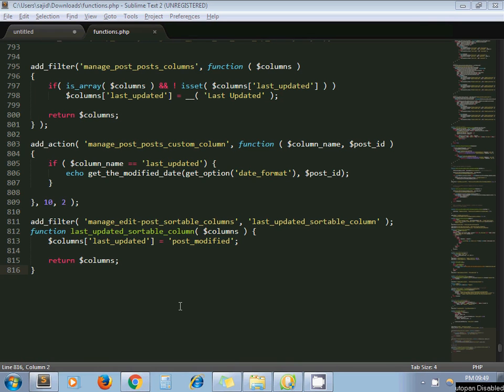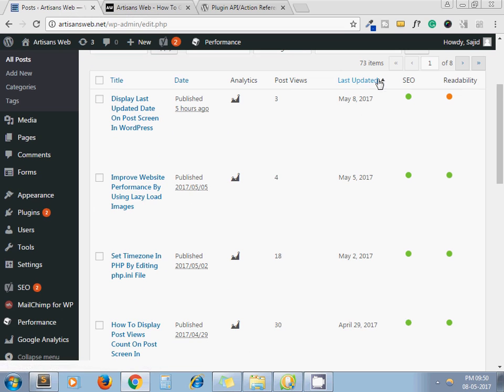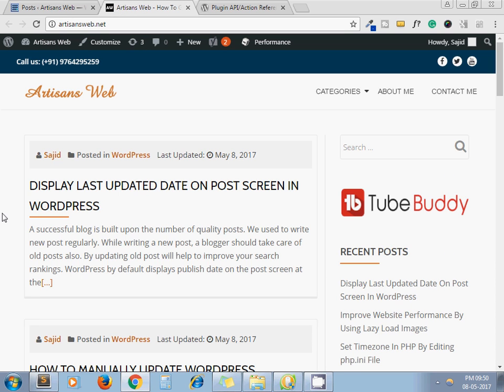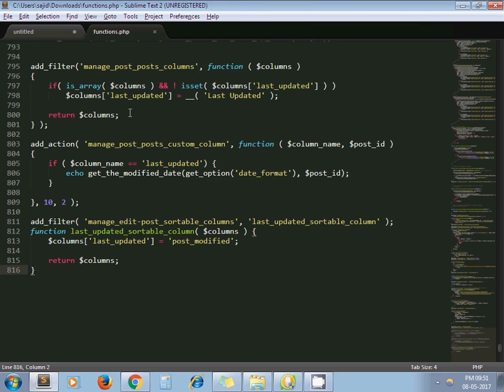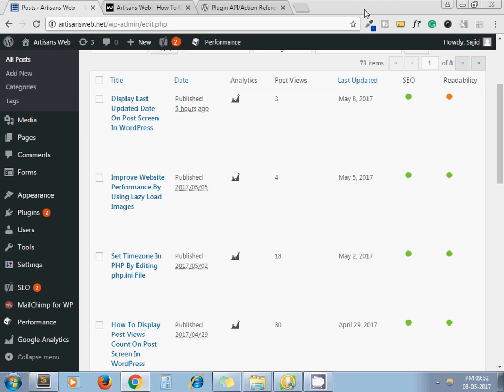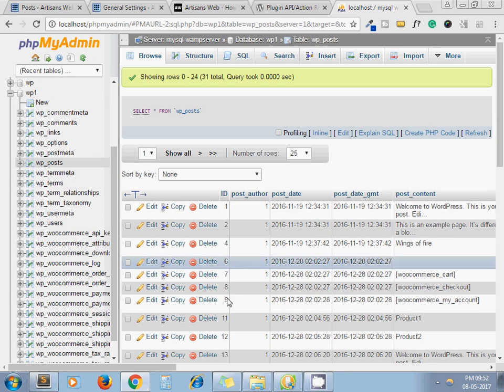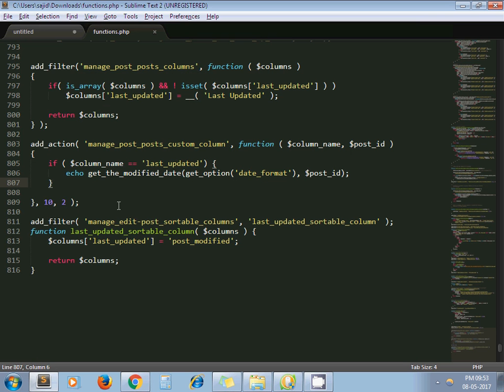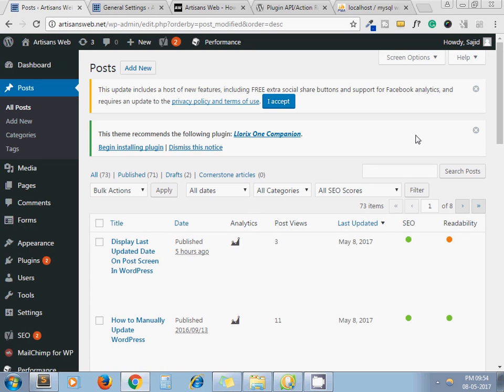Display Last Updated Date On Post Screen In WordPress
A successful blog is built upon the number of quality posts. We used to write new post regularly. While writing a new post, a blogger should take care of old posts also. By updating old post will help to improve your search rankings.

WordPress by default displays publish date on the post screen at the back-end. If we add the column which shows when the posts are last modified, it will helpful to track which post should update now.

In this video, we study how to add custom column ‘Last Updated’ and display last updated date on post screen in WordPress.